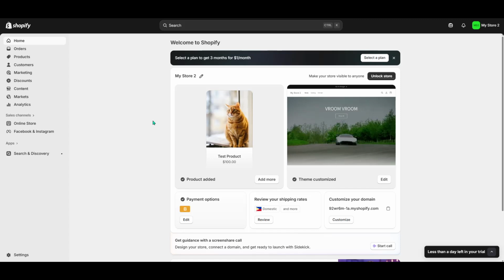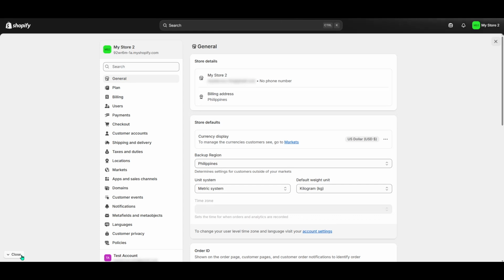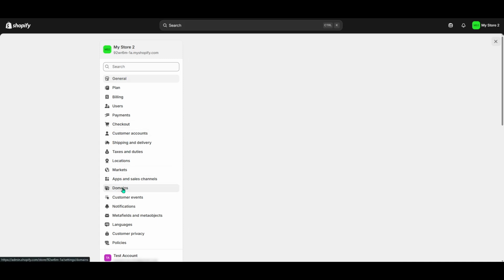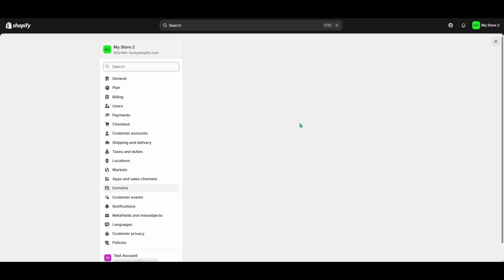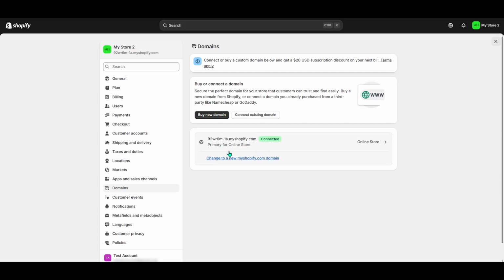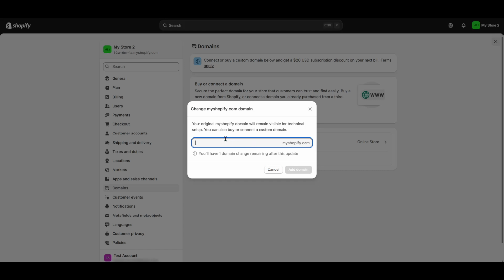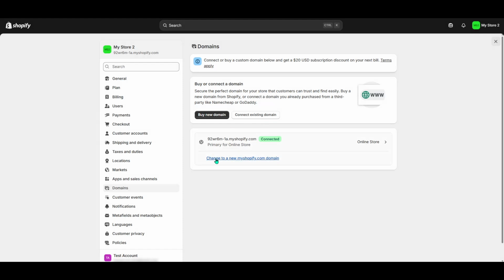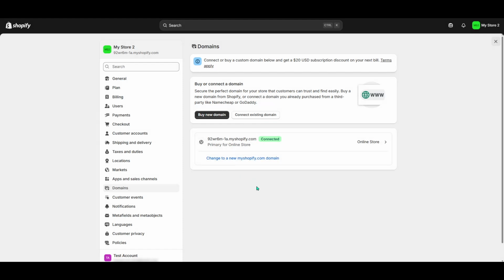How to Move Your Shopify Domain to Another Store (2025 Step-by-Step Tutorial)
Use my link for 3 months at $1 Learn how to move your Shopify domain to another store—transfer your primary domain, update DNS settings, and reconnect it safely. This 2025 Shopify tutorial is perfect for store owners migrating to a new store, rebranding, or managing multiple Shopify accounts.

how to move shopify domain to another store 2025 tutorial, transfer primary domain between shopify stores, ecommerce tutorial change shopify domain 2025, reconnect custom domain to new shopify store, shopify beginner guide move store domain, setup dns settings for shopify domain transfer, how to reassign shopify domain to another account, shopify migration tutorial move website address, change connected domain shopify step by step, shopify tutorial transfer domain between stores